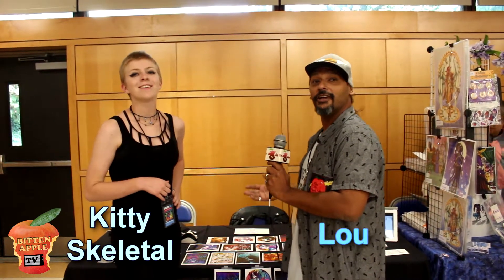Inbeon Con Kitty Skeletal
The Appletinis hit Inbeon Con and Lou Talks to Kitty Skeletal about her amazing art.

Don't forget to keep track of your favorite Bitten Apple TV videos with CLIPKICK, where you can save all of your favorite online videos from any platform, in one location, make a playlist without killing your phone's memory.